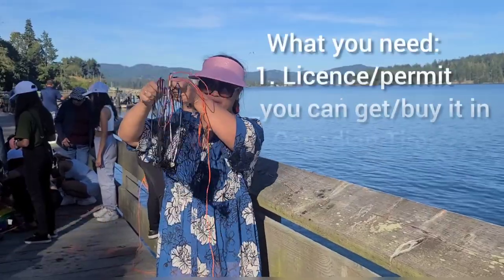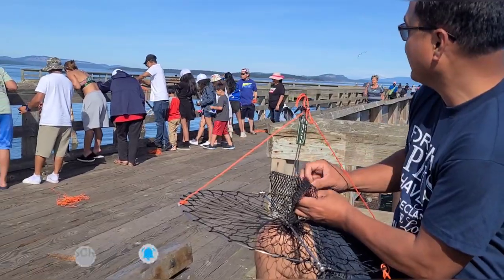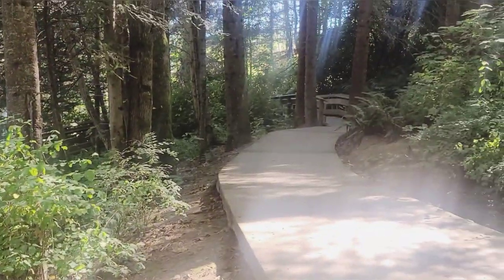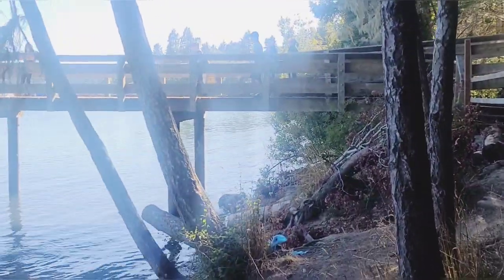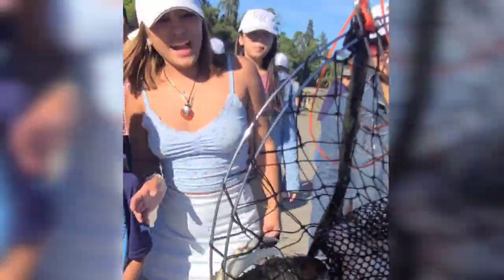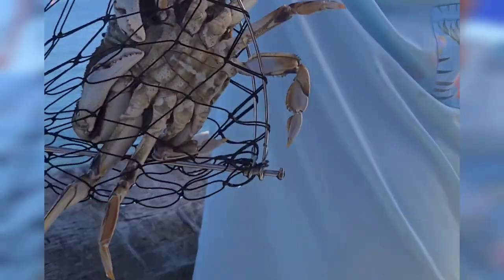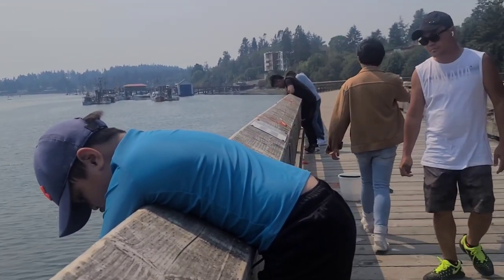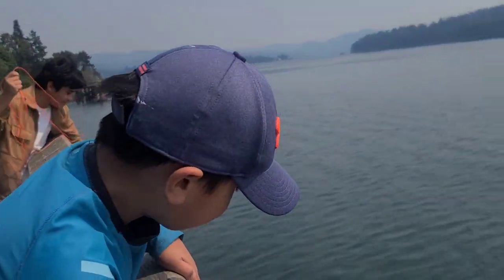CRABBING IN BRITISH COLUMBIA WITH FAMILY & FRIENDS | How to Crab-Dungeness & Red Rock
It's our first time to crab and we had so much fun. We will surely go back to BC next summer and do crabbing again.